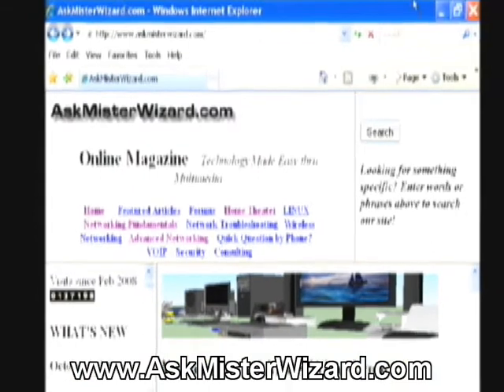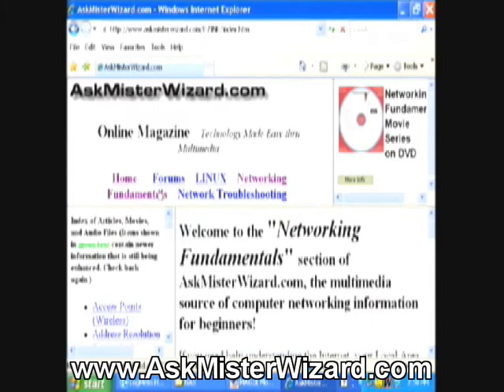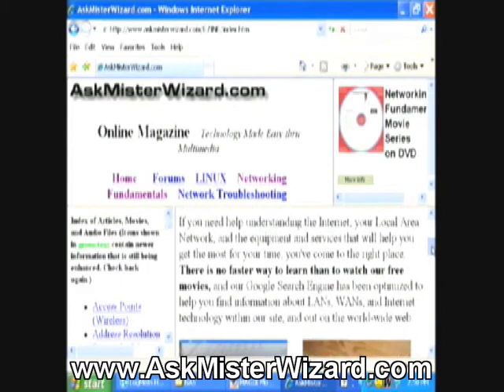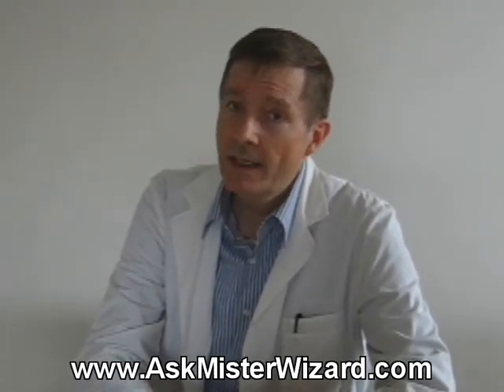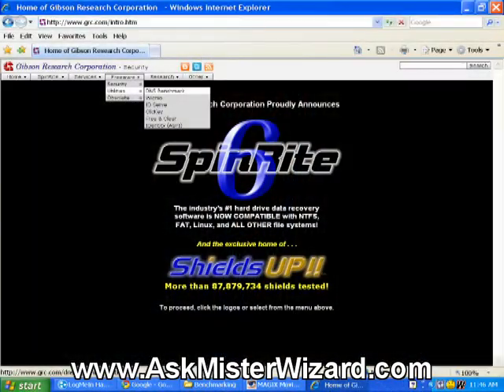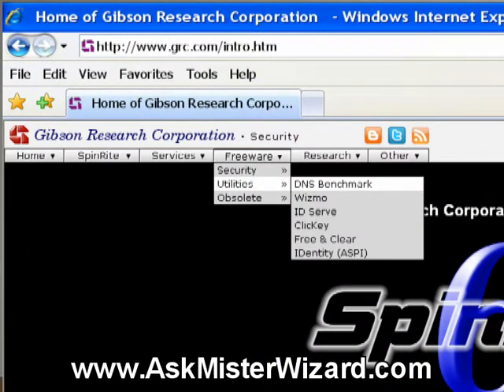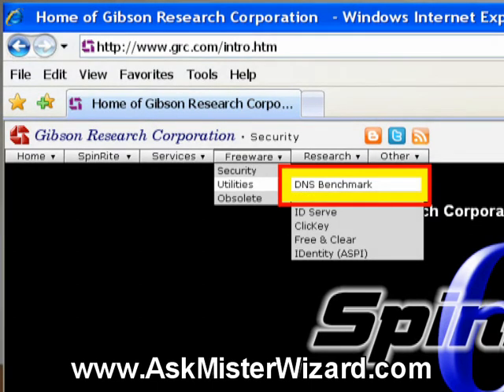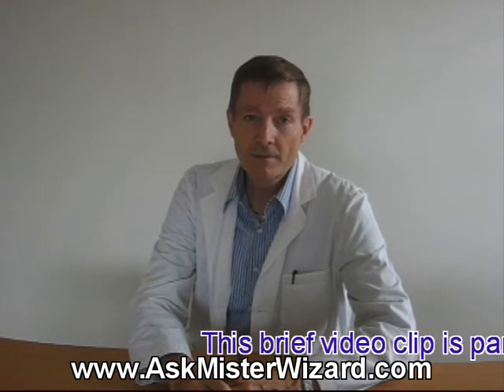AskMisterWizard Reviews Dns Benchmark Part 1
AskMisterWizard.com Reviews Steve Gibson's free DNS Benchmark utility from grc.com, Part 1 of 10